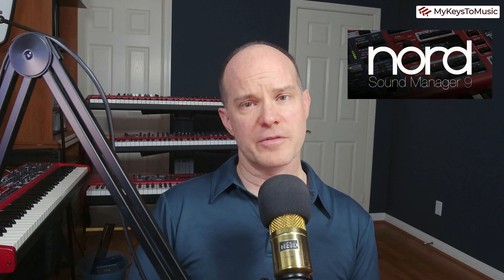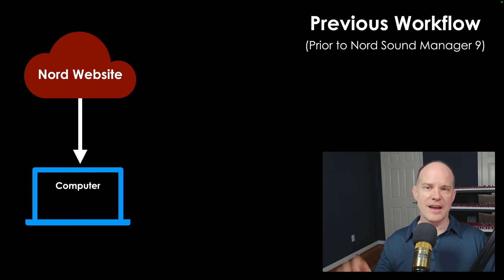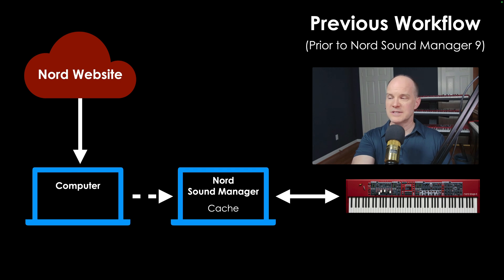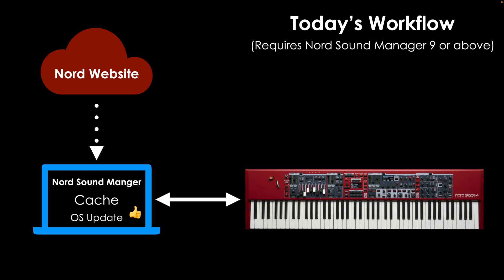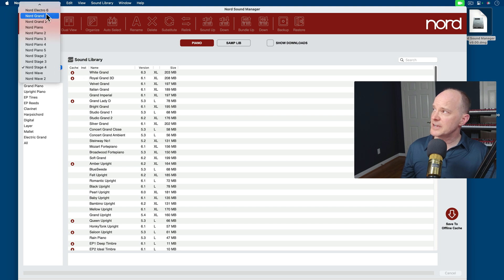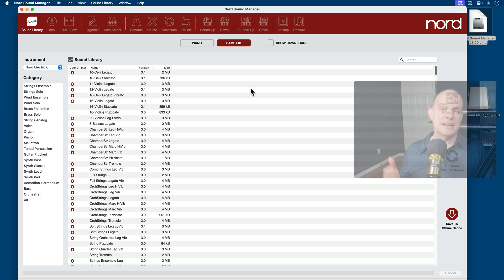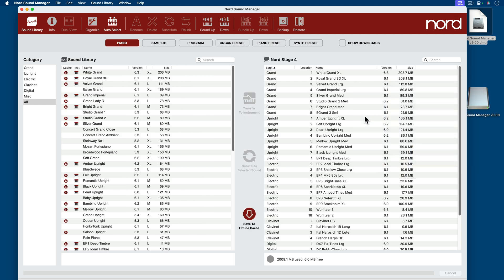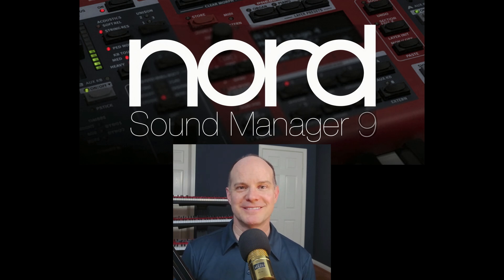Streamline Your Nord Setup: Introducing the Nord Sound Manager v9!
🎵 Hey, Nord keyboard enthusiasts! 🎵

In this video, I introduce the revolutionary Nord Sound Manager version 9, which launched on July 4, 2024. This new version transforms the setup process by providing direct access to the Nord library and samples within the Sound Manager, eliminating the need to manually download files from the Nord website. The Sound Manager now exposes the cache, making it visible and accessible, significantly speeding up tasks like backups and creating bundles. It also auto-senses the keyboard’s operating system, providing update notifications and installations directly within the app. Join me as I demonstrate downloading and installing the Nord Sound Manager and explore its capabilities, including using it without the keyboard connected and understanding the difference between piano and synth samples.